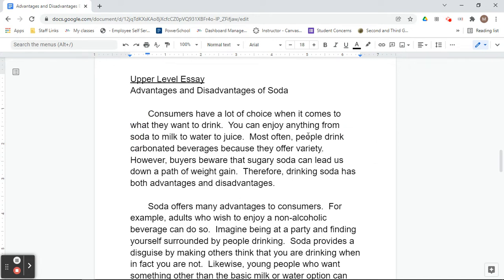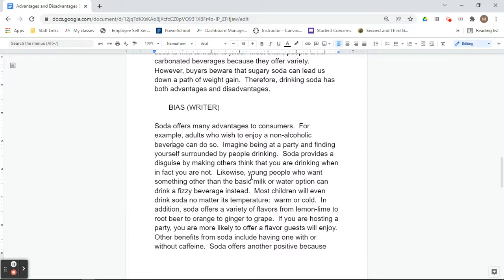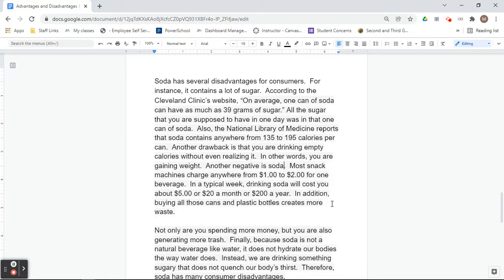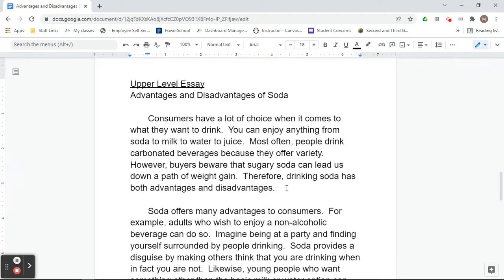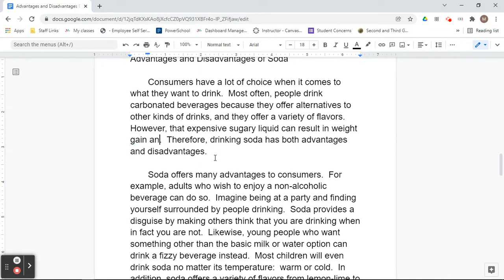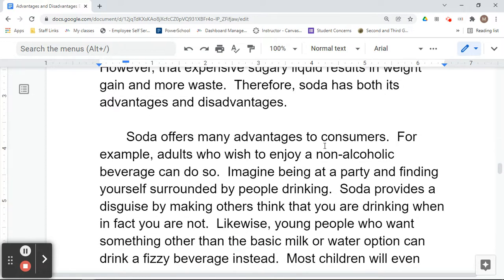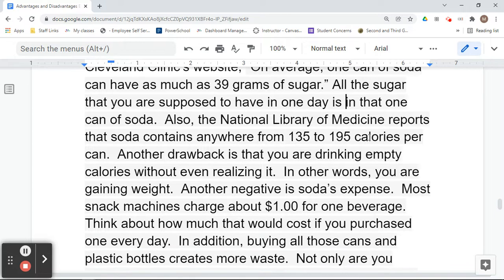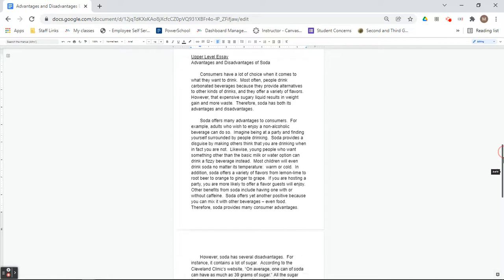Acing your "Pros & Cons" essay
How to write and edit a high school pros & cons essay.

*TIMESTAMPS*
00:00 Video review
01:12 Avoiding writer bias
01:50 Checking for bias
03:39 Editing paragraph due to bias
07:33 Editing introduction (from middle school example)
11:26 Creating a conclusion from an introduction
12:28 Reading and editing final draft
17:42 Benefits of organizing your ideas before writing
19:06 Closing comments